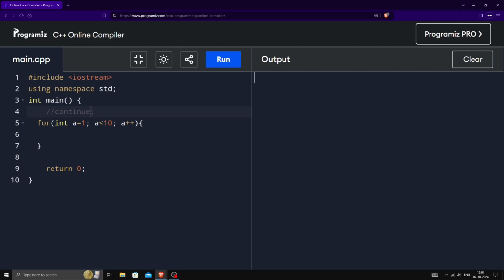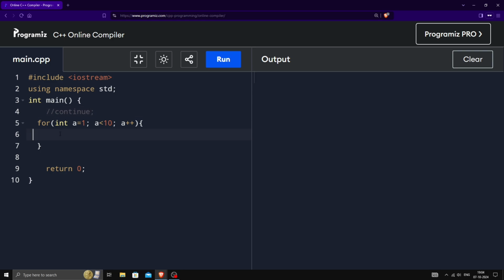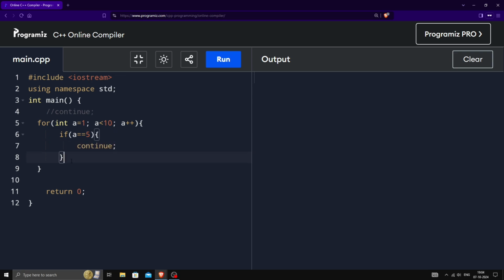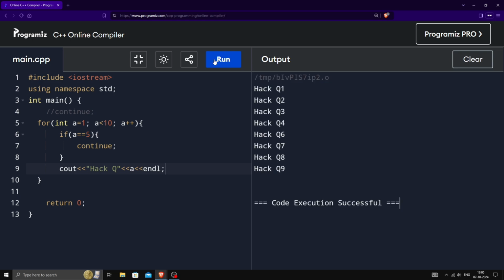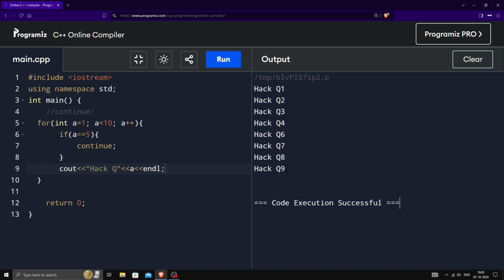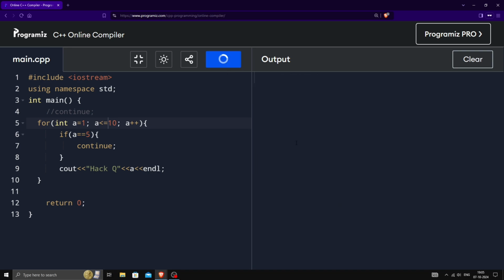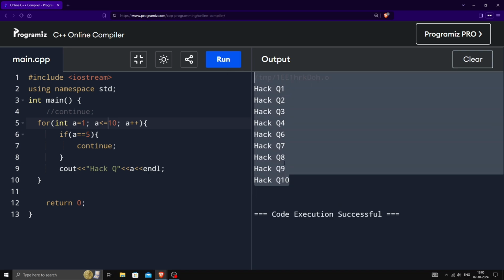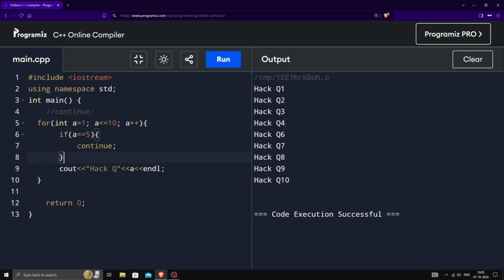What Is Continue In C++ Language || How To Use Continue In C++ Language c++